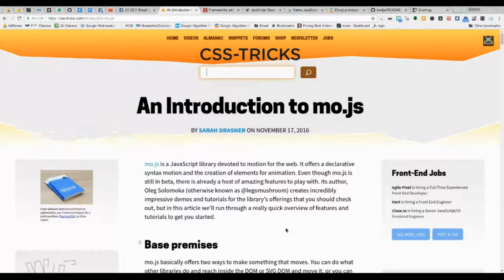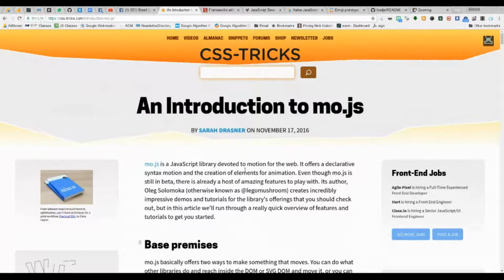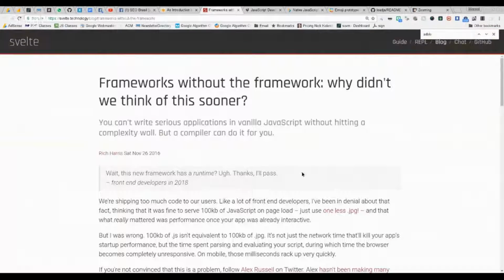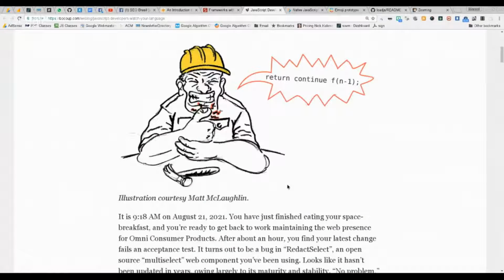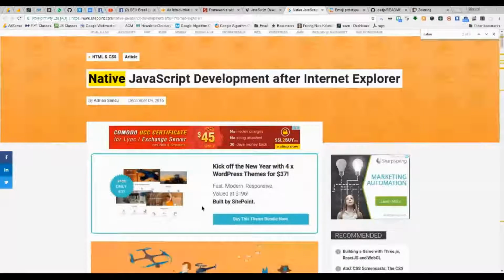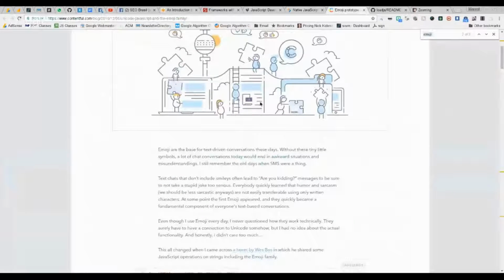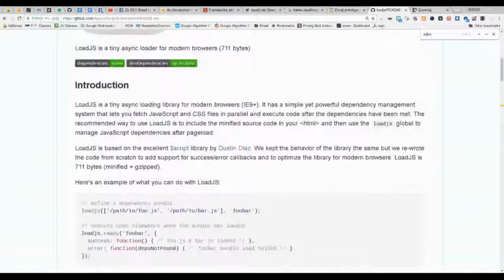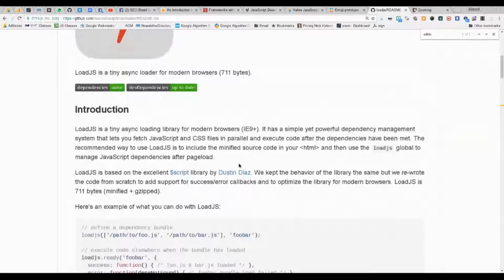JS 74: Lately in JavaScript podcast episode 74 summary